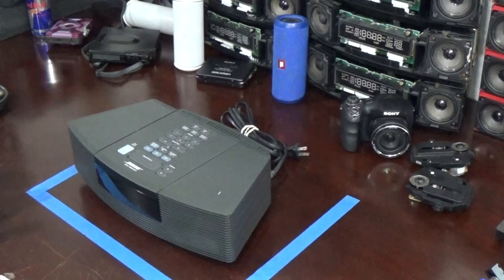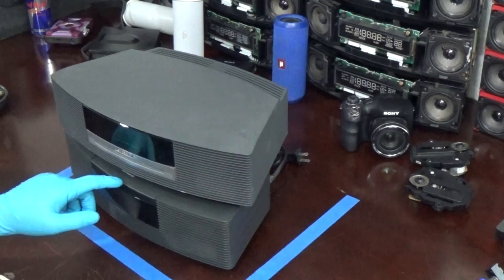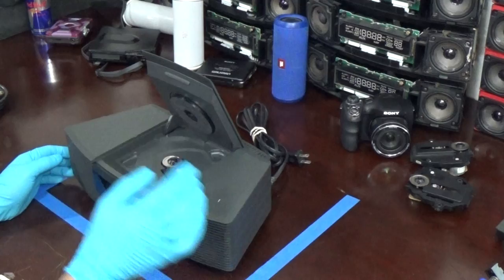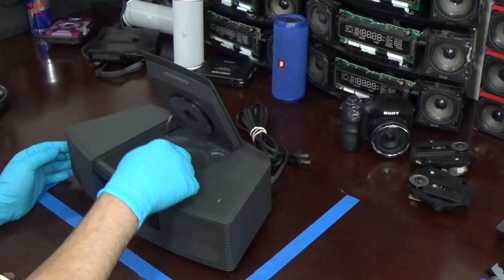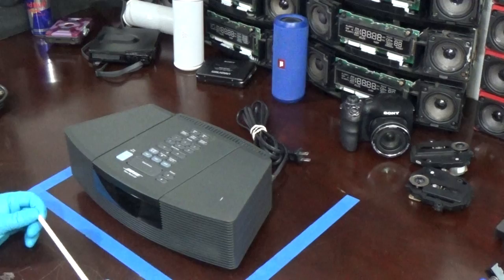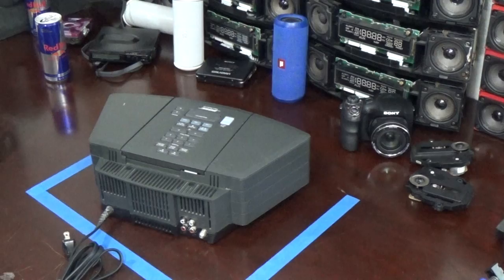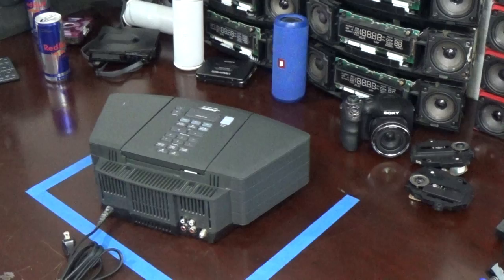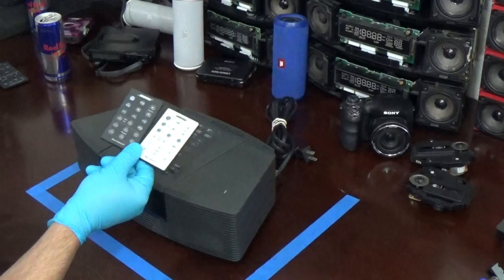Pt. 1 First Gen Bose Wave CD Radio VS New Model Teardown Repair Dismantle All You need To Know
Part 1 all you need to know about the first generation Bose Wave CD radio  AWRC-1P & AWRC-1G compared to the new model Bose Wave AWRCC1